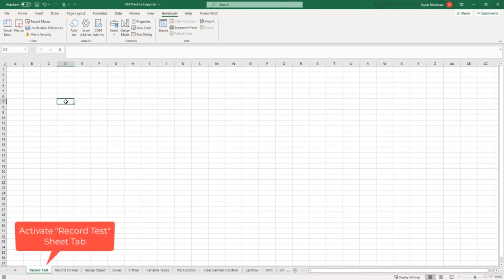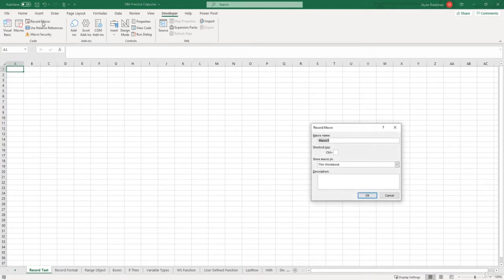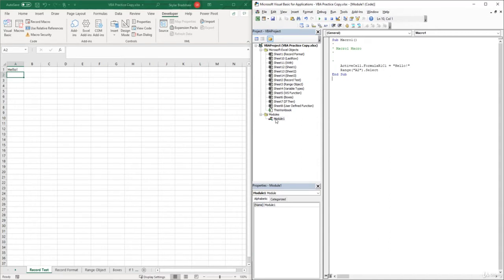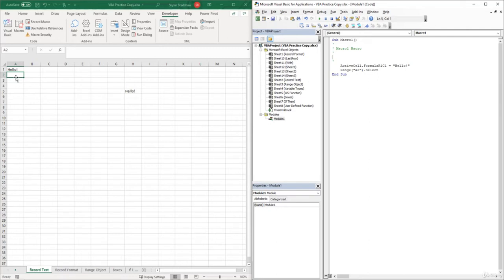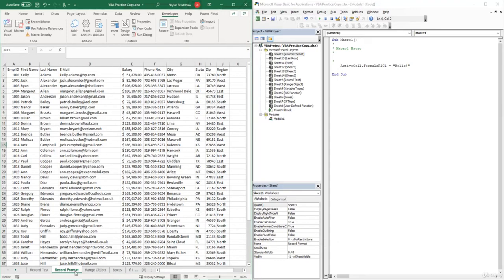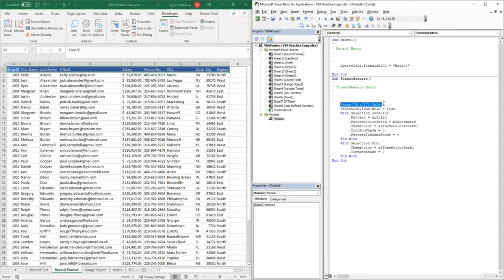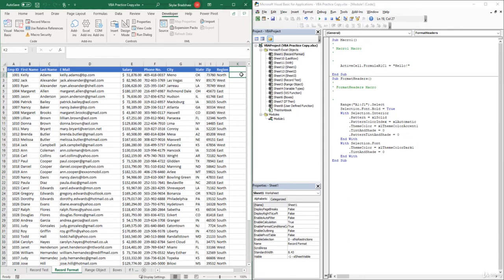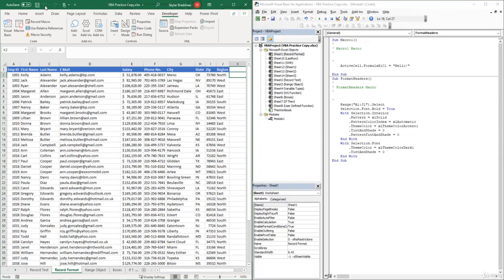3. Recording a Macro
Welcome to the Learn Microsoft Excel from A-Z: Beginner To Expert Course

In this practical, hands-on course our main objective is to give you the education not just to understand the ins and outs of Microsoft Excel, but also to learn exactly how to master pivot tables, formulas, macros, vba, data analysis, and how to land your first job as an Excel expert!

This course will fully prepare you for virtually any Excel related career path, including those that require advanced skills with this software. Once you complete the course, you’ll have access to the full functionality of Excel, and will know how to use all formulas, functions, and capabilities.

You’ll also learn about calculating depreciation, calculating interest, and even calculating EMI for loans, all by using Excel functions. The course also features information on INDEX and MATCH functions as well as using the CHOOSE formula, and how to create special charts.

Whether you are brand new to the world of Excel, or you have training and knowledge of the software and are looking to improve your skills, this masterclass will take you to the next level. By the time you finish the beginner, intermediate and advanced portions, you too will be an expert in Excel.

We understand that theory is important to build a solid foundation, we understand that theory alone isn’t going to get the job done so that’s why this course is packed with practical hands-on examples that you can follow step by step. Even if you already have some experience, or want to learn about the advanced features of Excel, this course is for you!

We understand that theory is important to build a solid foundation, we understand that theory alone isn’t going to get the job done so that’s why this course is packed with practical hands-on examples that you can follow step by step.

Together we’re going to give you the foundational education that you need to know not just on how to use Excel at an expert level, but also how to get paid for your newly developed skills.

The course covers 4 main areas:

1: INTRO TO EXCEL

This intro section gives you a full introduction to Microsoft Excel, the data analyst industry and marketplace, job opportunities and salaries, and the various Excel-related job roles.

Excel Industry and Marketplace
Excel Functions

2: INTERMEDIATE EXCEL

This section gives you a full introduction to the Intermediate Excel functions with hands-on step by step training.

Data Visualization
Datasets
Databases
Data Validation
PivotTables
Conditional Functions
Lookup Functions
Formulas, + more!

3: EXCEL MACROS & VBA

This section gives you a full introduction to the Excel Macros and VBA with hands-on step by step training.

VBA Language
VBA Code
VBA Loops
Macros
User Forms

4: STARTING AN EXCEL CAREER

This section gives you a full introduction to starting a career as an Excel Programmer with hands-on step by step training.

Creating a Resume
Freelancing + Freelance websites
How To Get Your 1st Client
Personal Branding
Importance of Having a Website
Networking

By the end of the course you’ll be a professional Excel programmer and confidently apply for jobs and feel good knowing that you have the skills and knowledge to back it up.
Who this course is for:

Students who want to learn and master microsoft excel

Requirements

Basic Excel
Excel tutorial
# How to use Concatenate formula in Excel.
# How to use Excel formula.
# Basic to advance Excel.